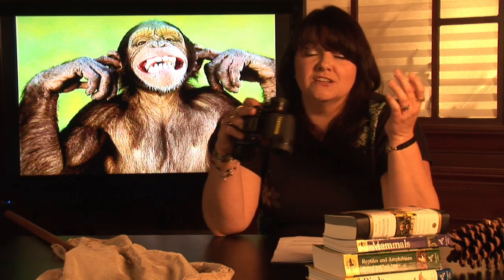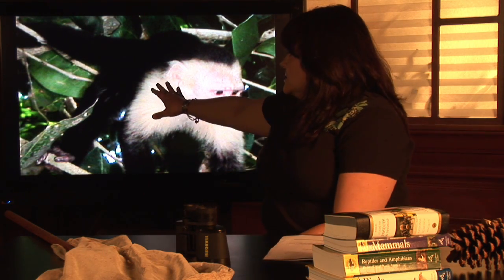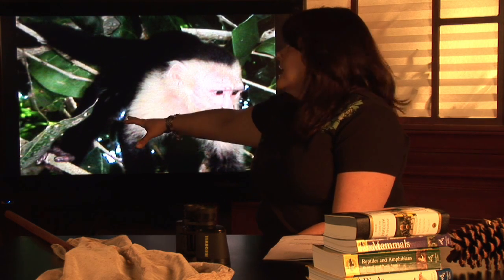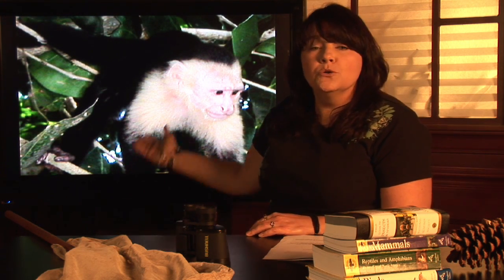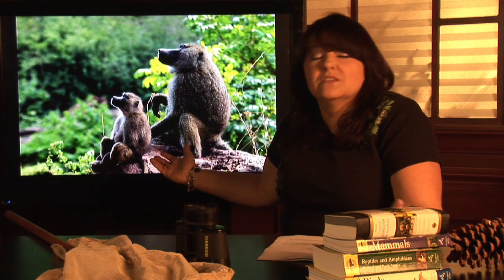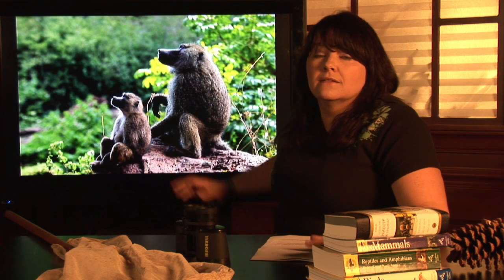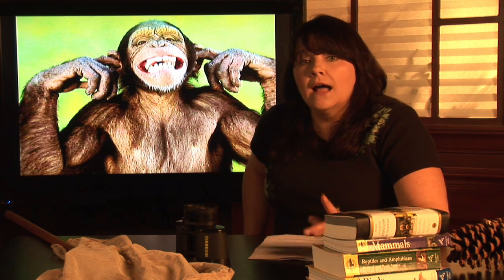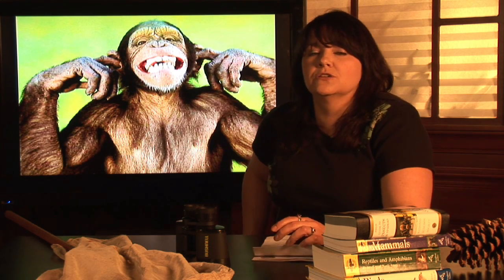Animal Habitats : Where Do Monkeys Live?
Monkeys live in diverse environments around the world, including the jungles of Central and South America, and the forests of Asia. Identify the differences between new world and old world monkeys with tips from a science teacher in this free video on animal habitats.